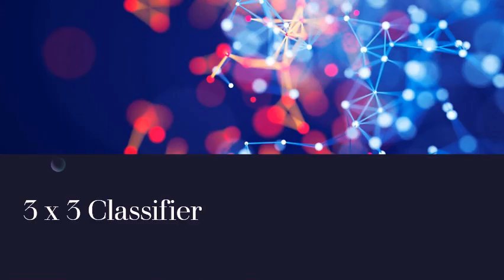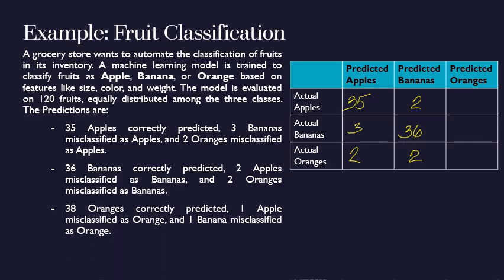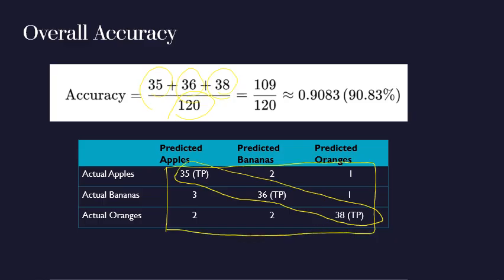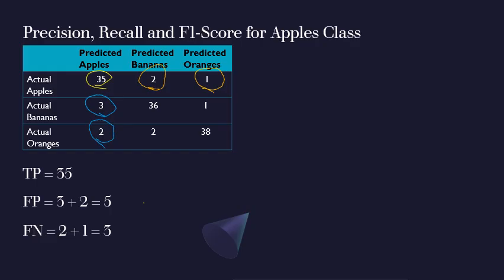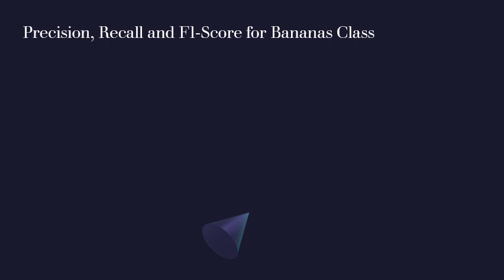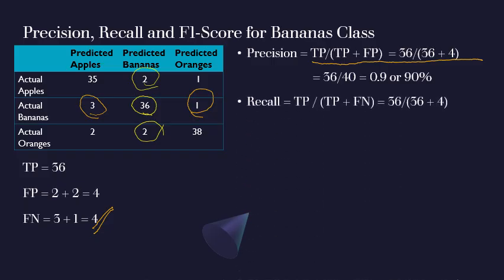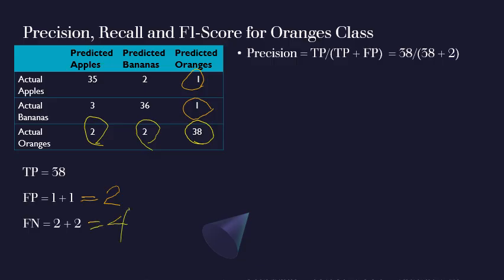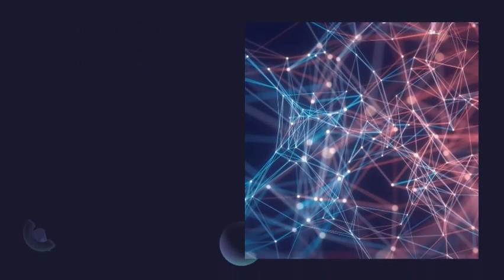Multiclass Confusion Matrix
A 3x3 classifier refers to a classification model that categorizes data into one of three possible classes. In the context of a confusion matrix, a 3x3 confusion matrix is used to represent the performance of such a model, especially when there are three distinct classes.